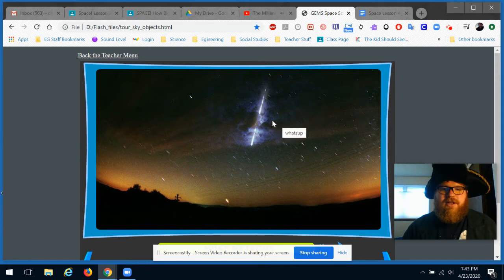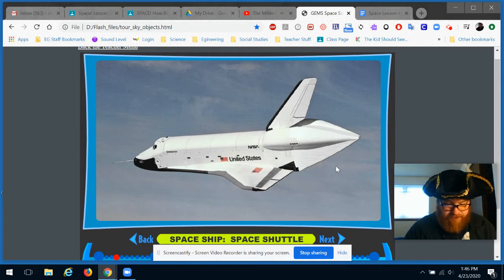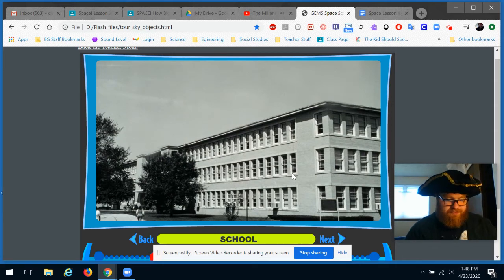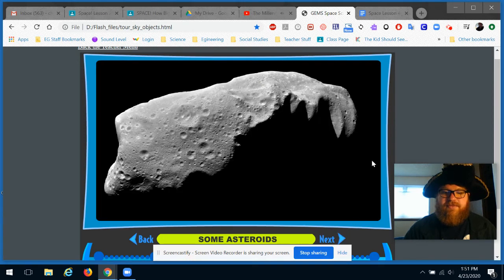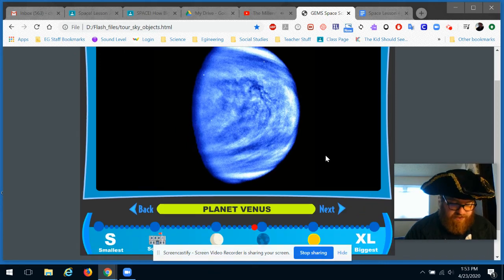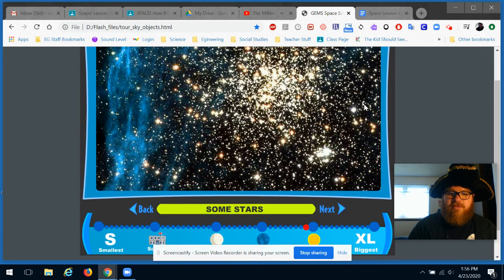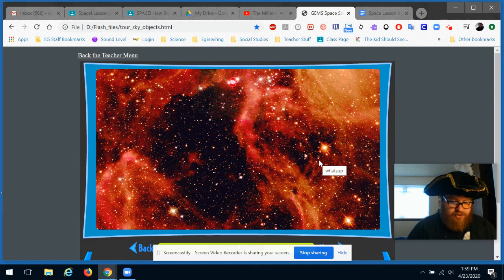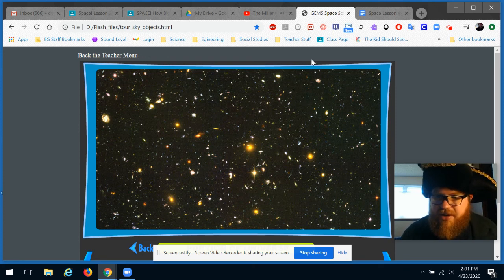Space! Lesson 4: Tour of Sky Objects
Lesson 4 of Space Science. In this lesson we travel on a spaceship of the imagination and rank sky objects from smallest to largest.